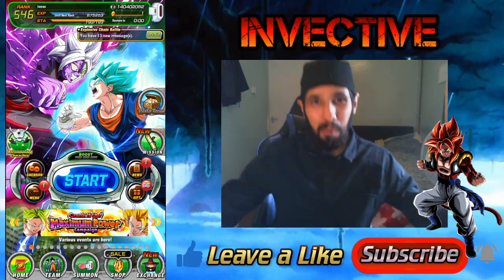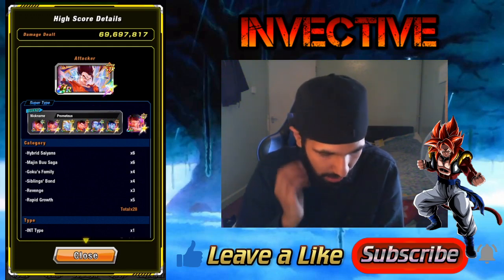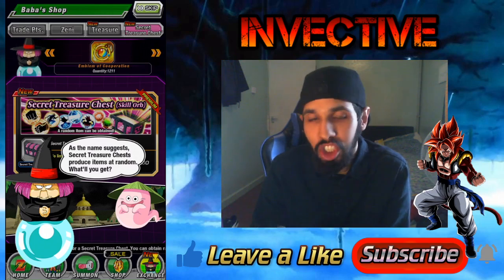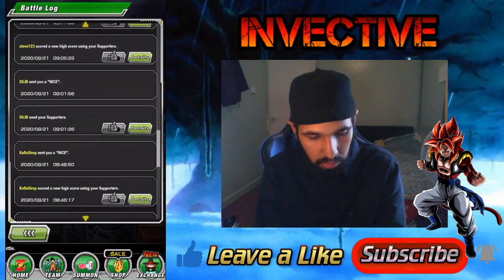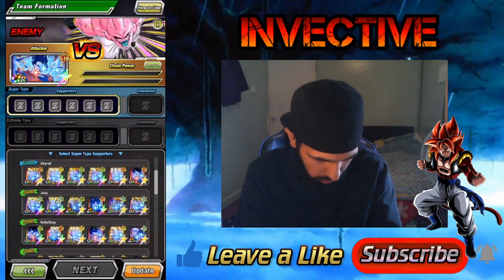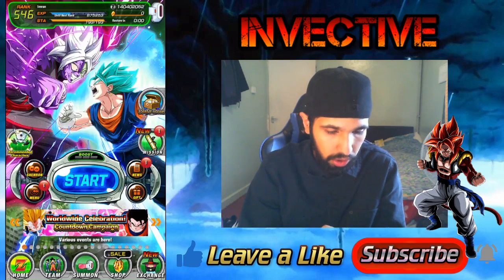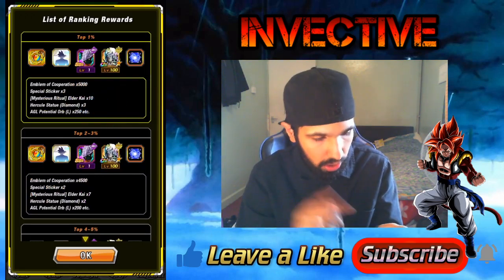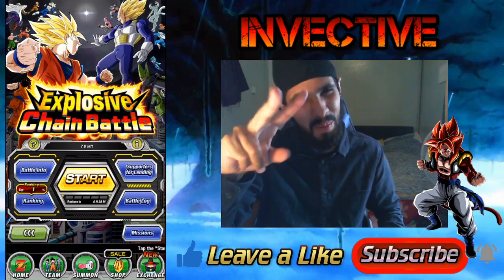Explosive Chain Battle Rewards Secret Treasure Chest Dokkan Battle (GLOBAL)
Here are what you get if you complete the stages of Explosive Chain Battle and successfully get enough cooperative medals not only will you get the tteasure but you will have a decent chance on getting the equipment you need for your Favourite characters